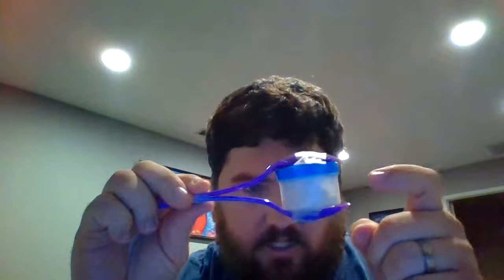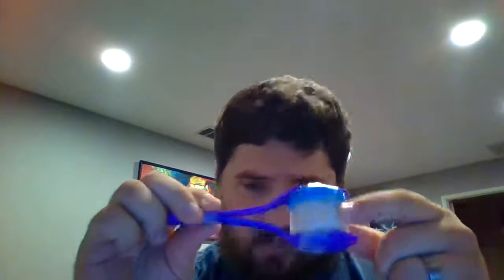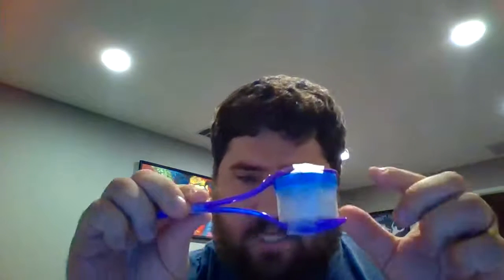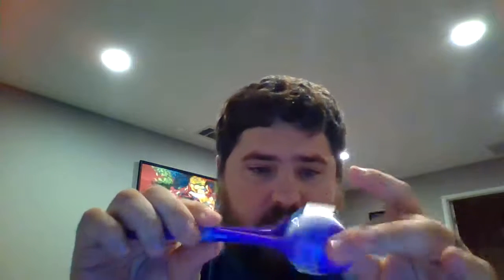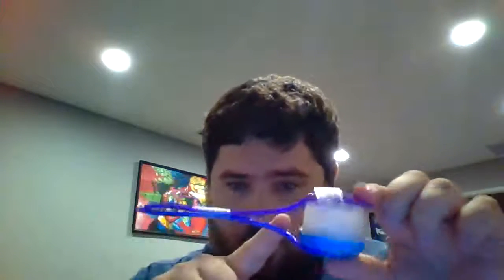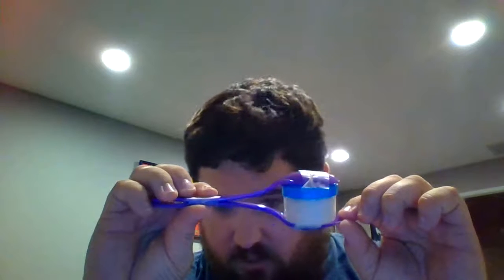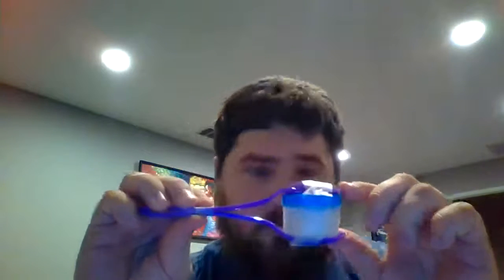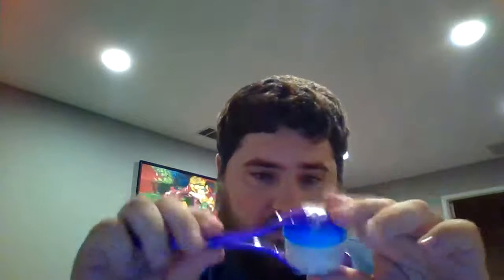Household items to make maracas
found objects musical instrument assignment